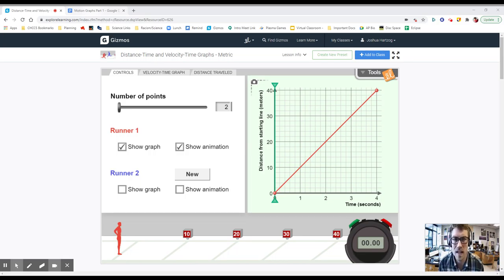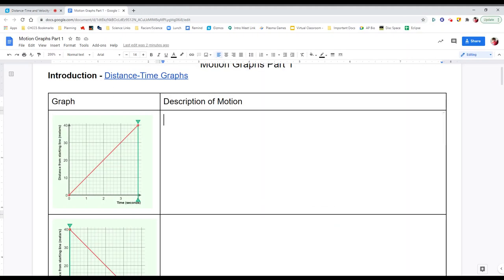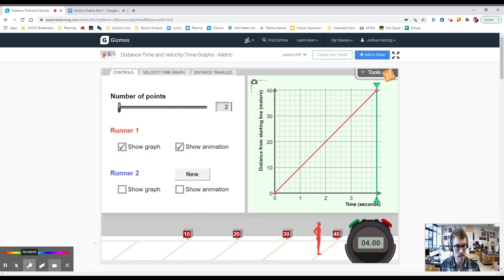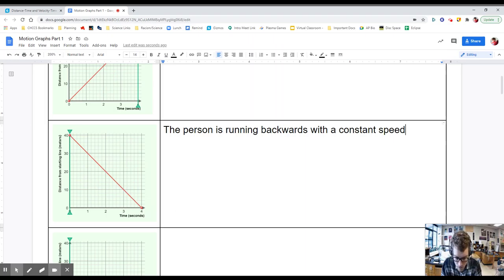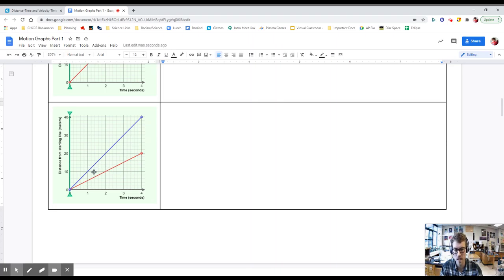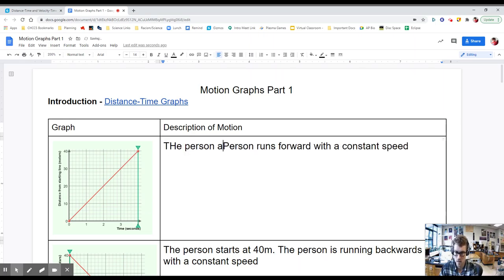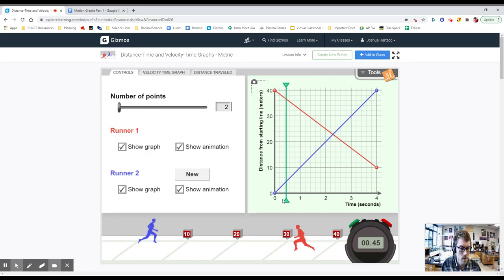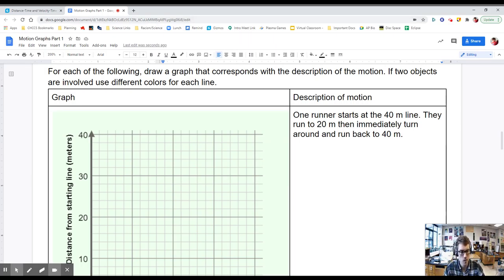Distance vs Time Graphs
Physical Science